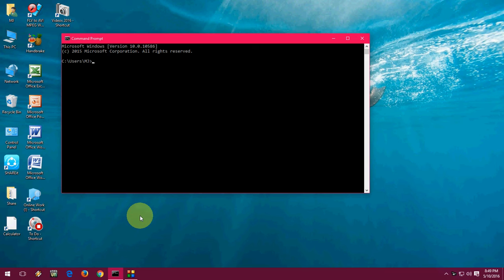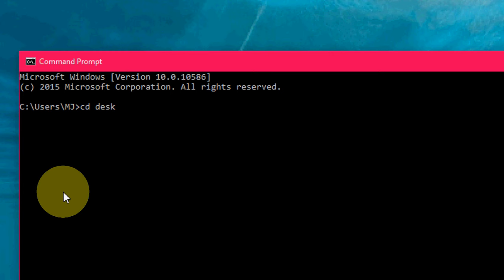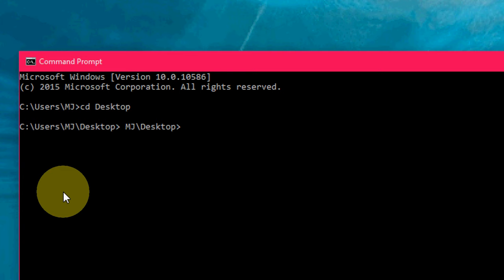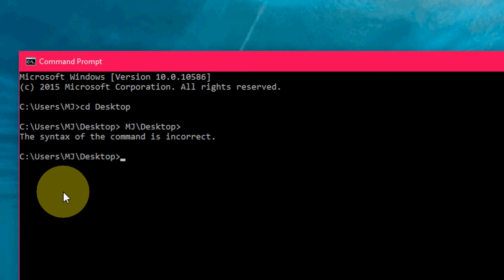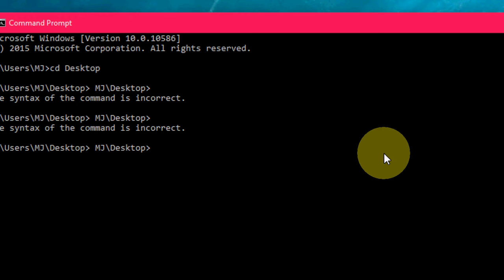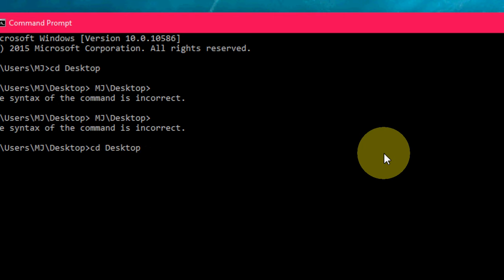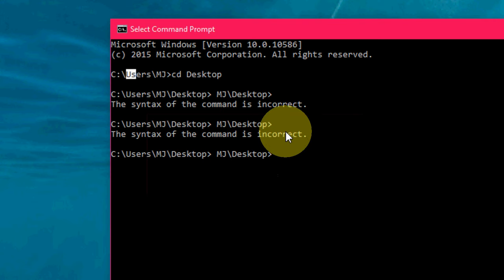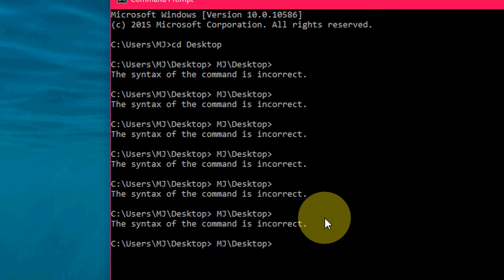Shortcut keys for CMD or Command Prompt for Windows PC (Windows 10, 8.1, 7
CMD shortcut keys

Autofill file or directory name
Copy the selected text
Paste the selected text
Enter Mark mode
Select text
Shows history of previous commands
Move the cursor
Move the cursor by one page up
Move the cursor by one page down
Home to move
Move to end
Select all text
Find
Enter Mark Mode
Repeat the previous command.
Close the Command Prompt